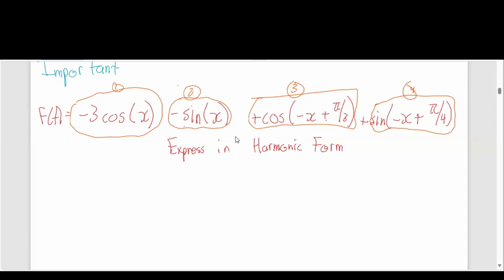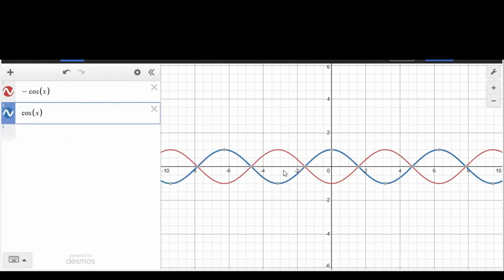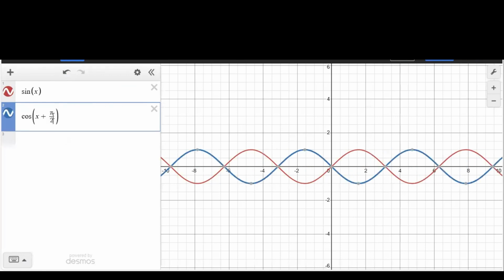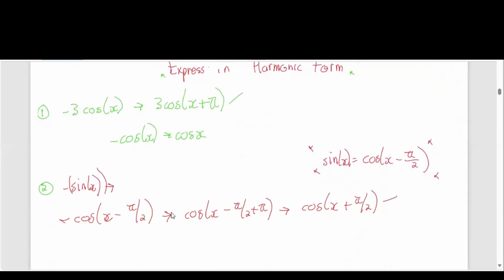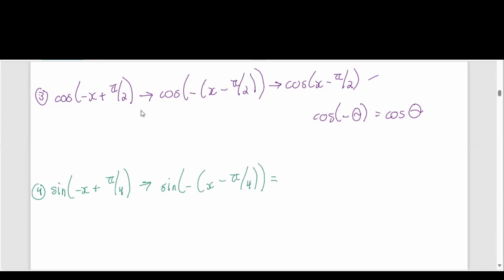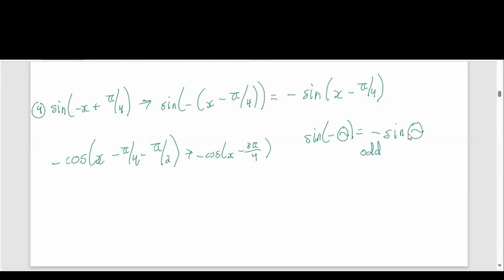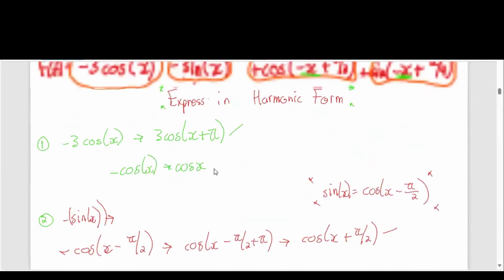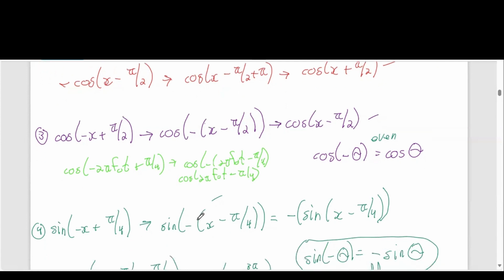Fourier Analysis Tips and Tricks to Know!